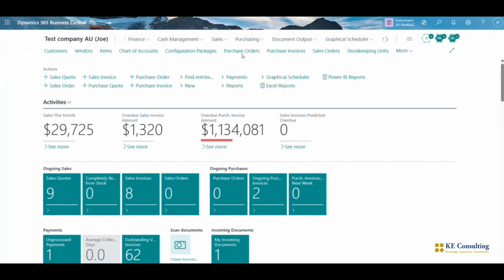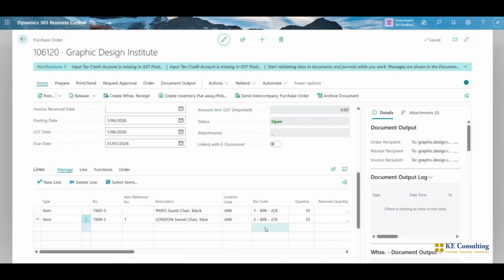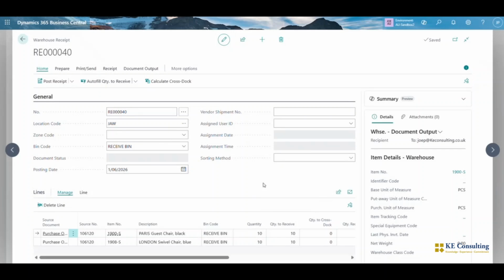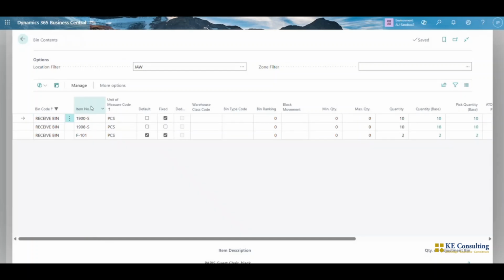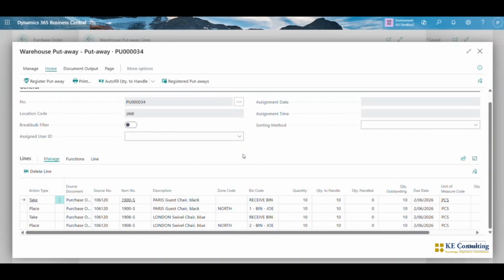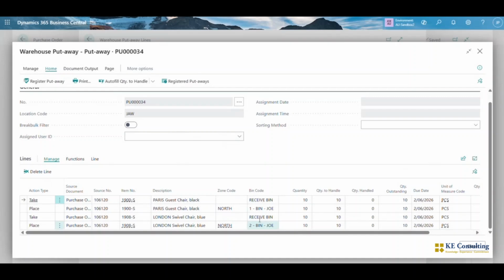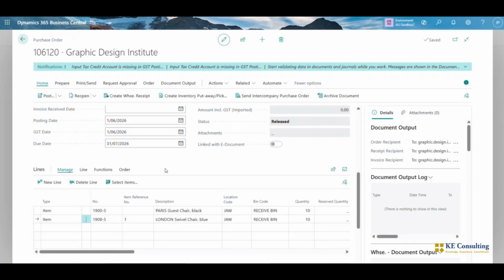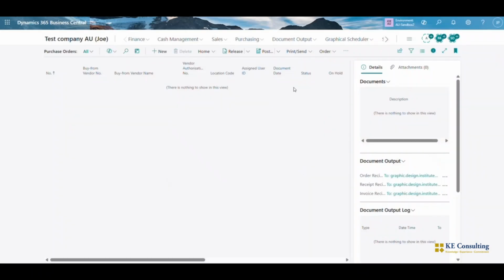Part 2 - Warehousing Level 3: Advanced Warehousing - Receiving - Warehouse Receipts and Put-aways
Part 2 - Advanced Warehousing / Level 3 - Warehousing in Business Central -
This continues our series on Warehousing, showing the Purchasing and Receiving stage for Advanced Warehousing in Business Central.

In this stage of Advanced Warehousing, we are using Warehouse Receipts and Warehouse Put-aways to Receive Items when Purchasing to add more tracking when receiving items.